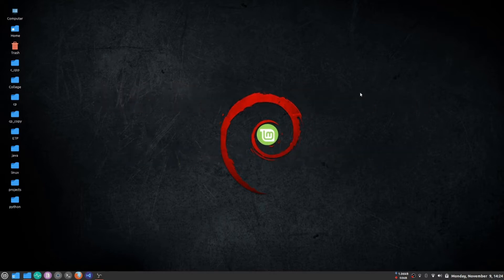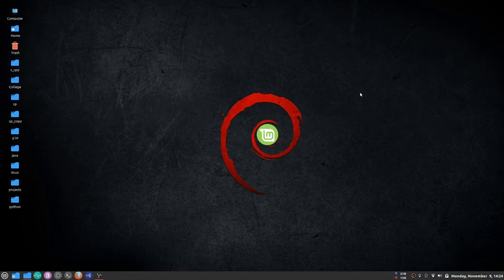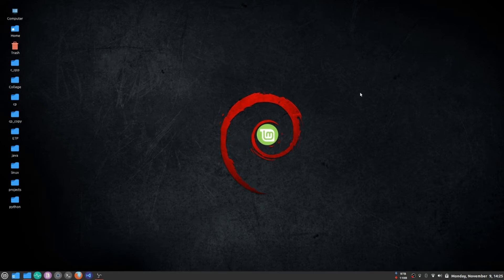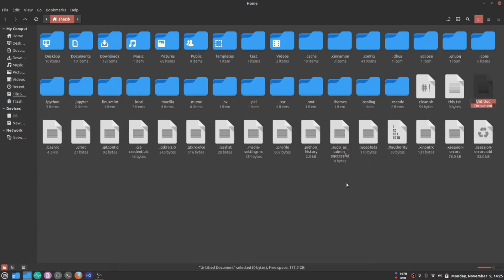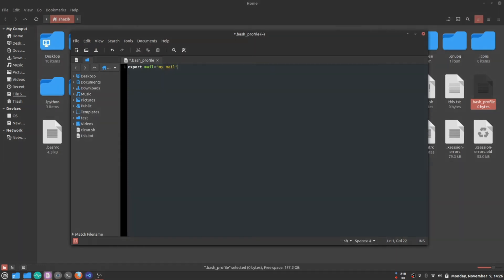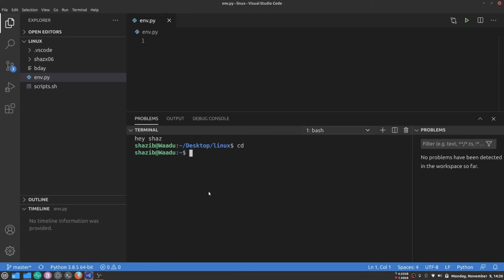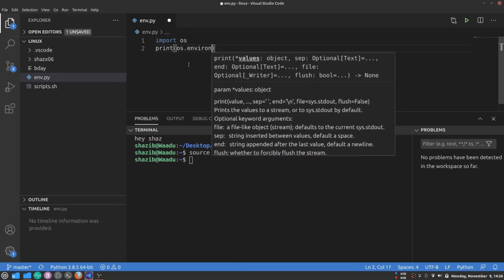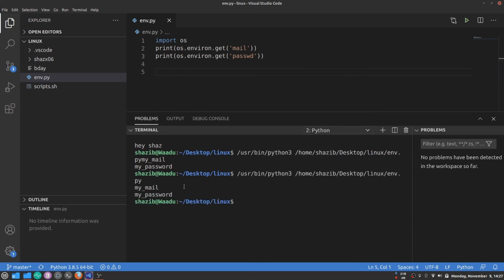Environment variables in linux | linux tutorials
📢In this video shazib will explain how to create and use environment variables in linux to hide passwords and secret keys.